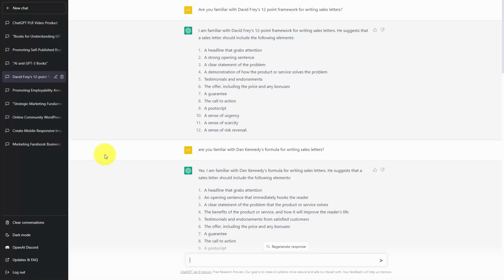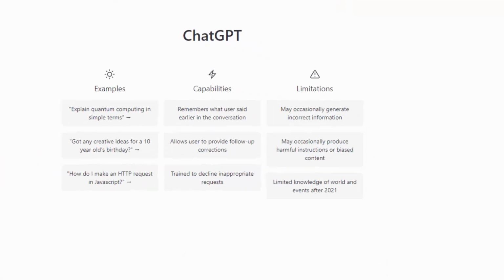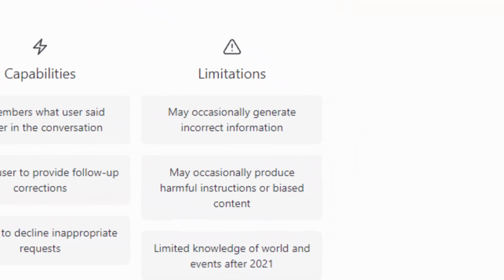ChatGPT masterclass: boost productivity with ai in 2025 🚀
welcome to the chatgpt masterclass series! in this video, i’ll show you how to use chatgpt to save time, boost productivity, and work smarter in 2025. whether you’re a student, freelancer, or business owner—this ai tool will change the way you work. subscribe for more chatgpt hacks and tips!